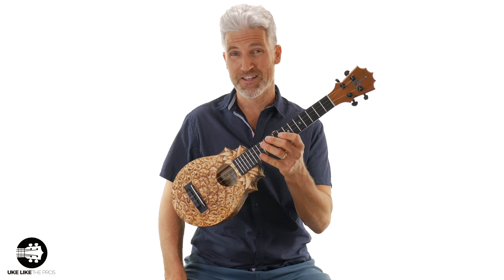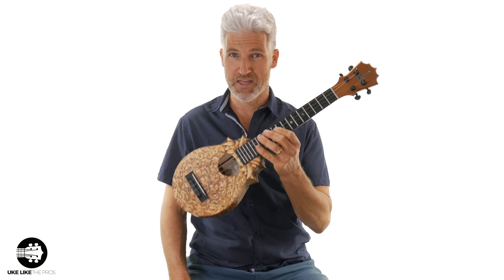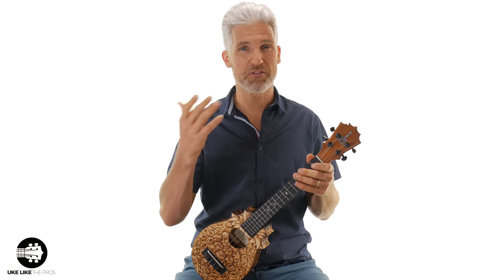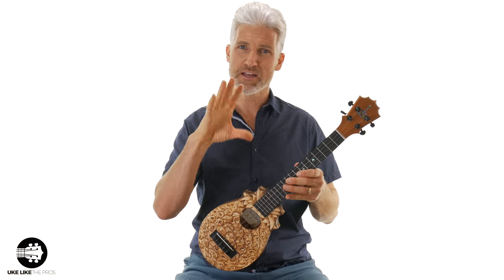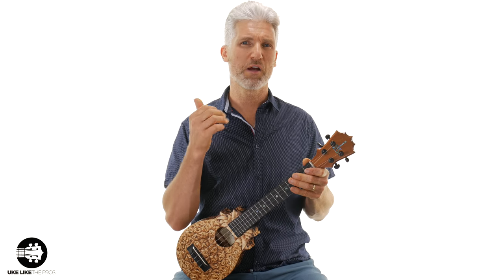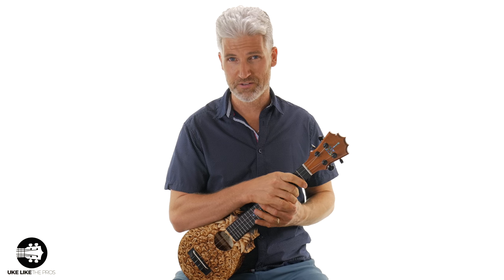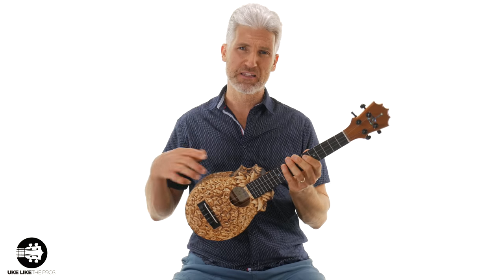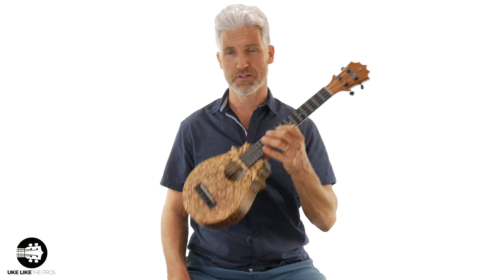KoAloha Ukulele Pineapple Sunday Pyrography Review | Pops KoAloha | Uke Like The Pros | Terry Carter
In this very special ukulele video I'm going to tell you my experience with Pops KoAloha and how I became the proud owner of the KoAloha Pineapple Sunday Pyrography Ukulele - only 1 of 2 ever made.

I visited the KoAloha factory in September 2018. While having lunch with the "family," Pops came up to me and was extremely excited to show me something.

He said that after 23 years of making ukuleles he made the best sounding and playing ukulele he has ever build.

This is hard to believe considering Pops makes the famous Pineapple Sunday ukulele, one of the coolest ukuleles on the planet.

He was so convinced that this was the best ukulele that he said he would give it to me if I agreed with him.

So we sat down in front of the camera (not this video) and we talked, he told me about the instrument and I played several pieces on it.

YES, after playing it and hearing it, the Pineapple Sunday Pyrography was the greatest playing and sounding ukulele I have ever played.

Although it truly was, what else could I have said.

The Pyrography was done by a Romanian gentleman (don't remember his name) who literally burns the look of a pineapple into the wood.

He does this for the front, back, and sides. It is truly a work of art that must have taken him countless hours.

Besides the incredible artwork what makes this ukulele sound so unique is the woods that Pops used.

Most of the Pineapple Sunday Ukuleles are made of koa wood for the top, back, and sides. I also have one of these and it sounds awesome as well.

But for this special build, Pops used Engelmann Spruce for the top and back, and select pine for the sides. Although spruce is used tons for acoustic steel string guitars, it is becoming more popular on ukuleles

Pine? Who uses pine on an ukulele? Pops KoAloha does.

Understand that pine is a very soft wood to work with and also fairly bright sounding.

What happened with the combination of the spruce and the pine (which you'll hear in the video) is that it created a resonate sound that accentuated the harmonics and crispness of the notes.

Although the ukulele is bright sounding, it is also loud, and warm. Strange how an ukulele can sound bright and warm at the same time but this one does.

Besides it being loud, it projects. The sound resonates in the the wood and projects out like something I have never heard before.

This is truly not only a beautiful sounding but also a beautiful looking ukulele.

I am so honored to be so loved by Pops he is a remarkable man and KoAloha is a remarkable company, always putting aloha and love into their instruments and relationships.

Quote of the day "The no's are a test, God wants to see how badly you want it" - Joel Osteen

I play a KoAloha Pineapple Sunday Ukulele with a high G String.

Terry